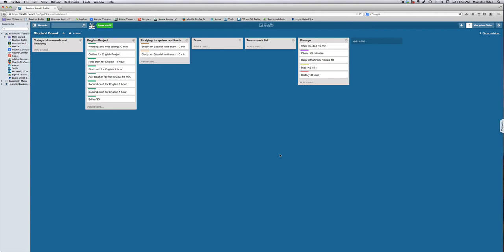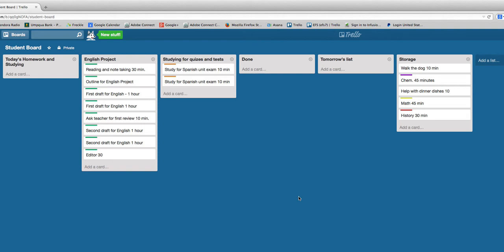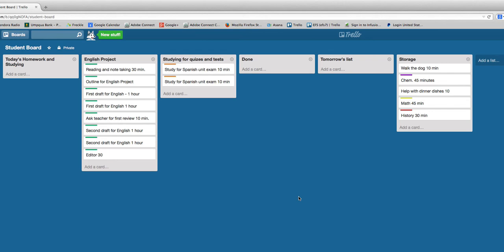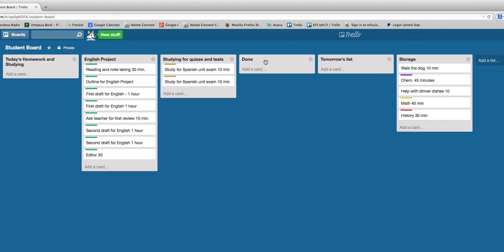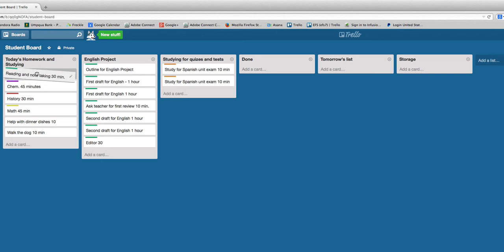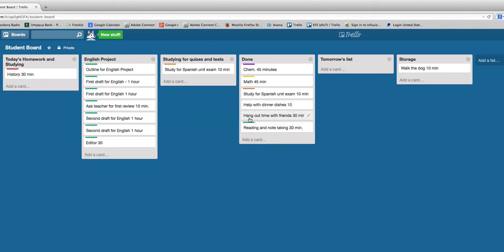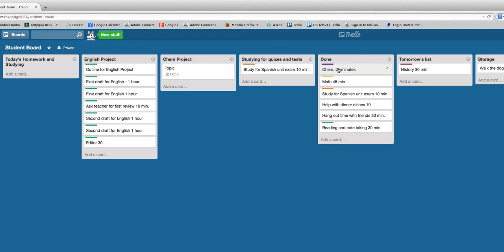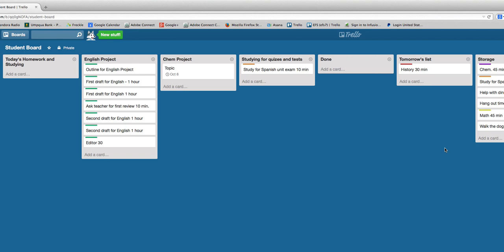Time-Management Tip: Using Trello as a Visual Planner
Executive function expert Marydee Sklar explains how to use Trello, a free online planning program, to make keep assignments in sight and plan the week. This video is based on one of the tips in her new book, 50 Tips to Help Students Succeed.